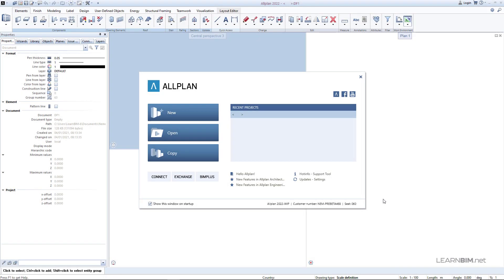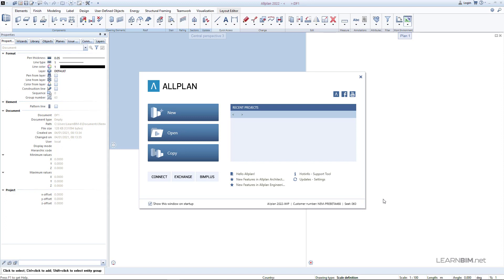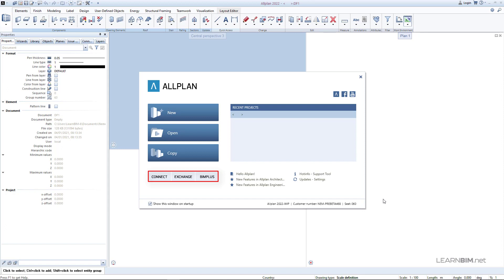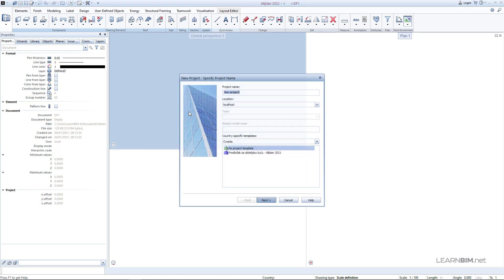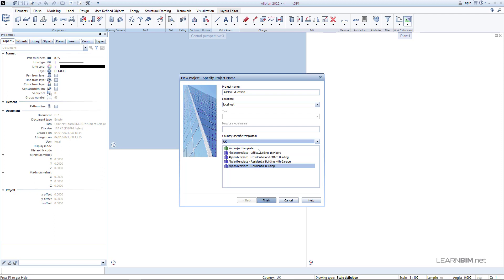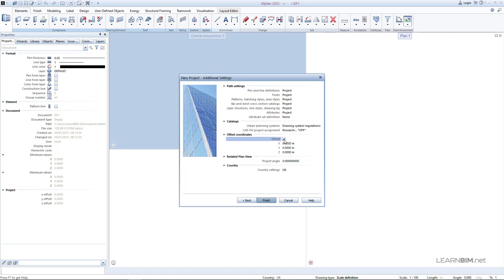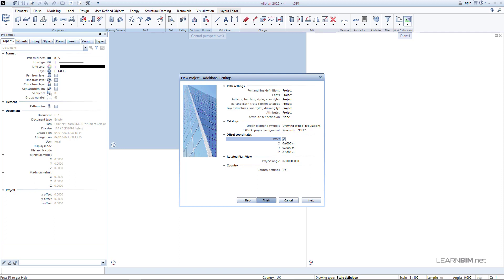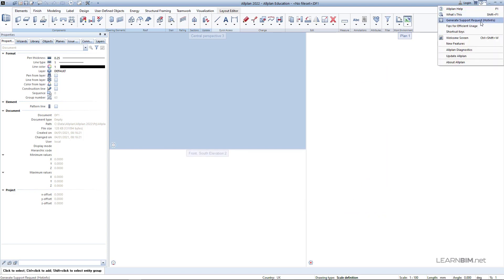1.1 Creating of project